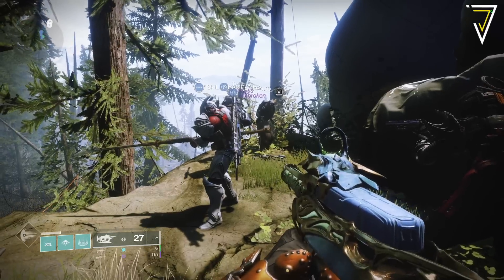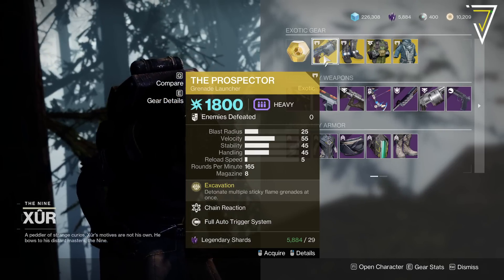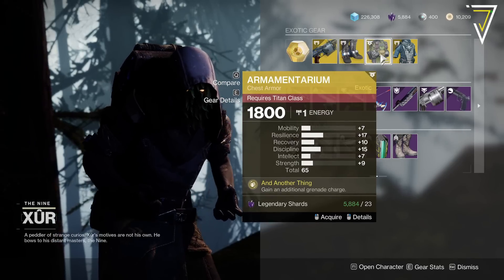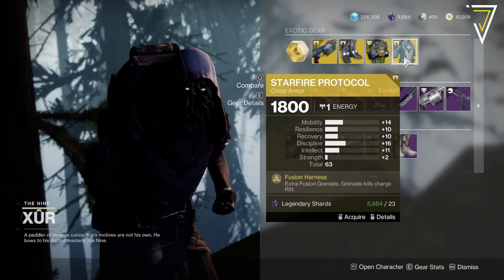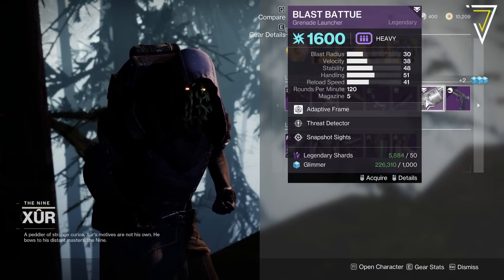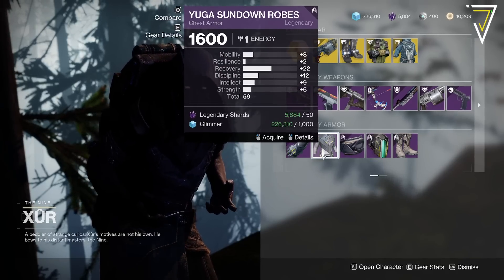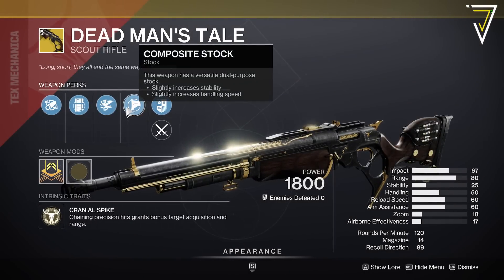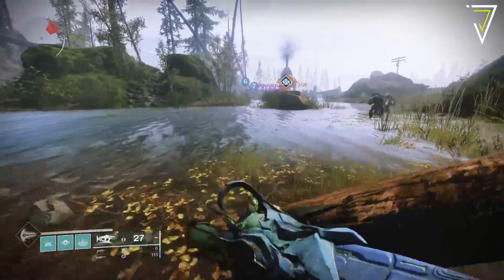Destiny 2 | XUR HAS PROTOCOL ARMOR! April 28th-May 1st | Inventory & Location! - Lightfall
Xur Location & Loot for April 28th-May 1st in Destiny 2 Lightfall - Where is Xur? Exotic Engram, Location & Inventory (Season of Defiance) Season 20!